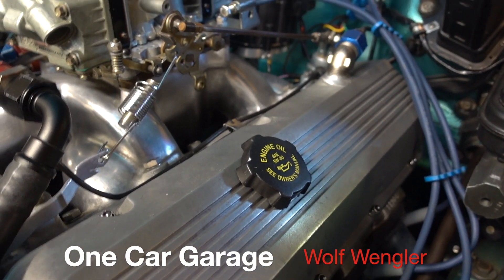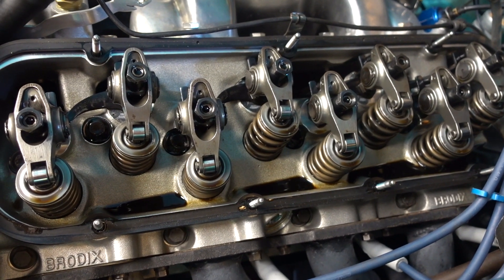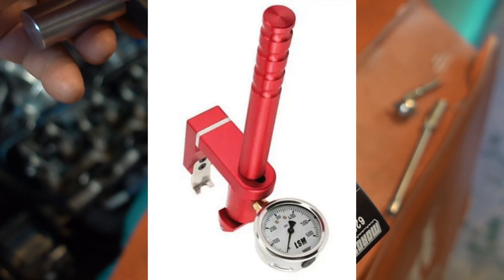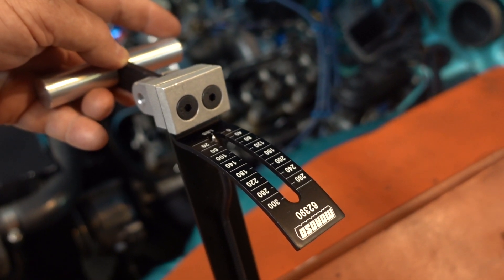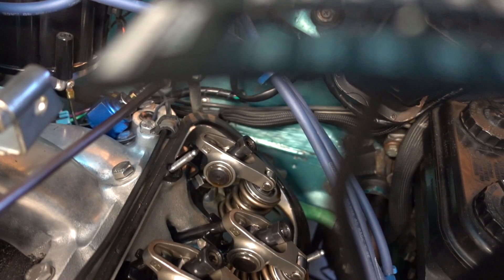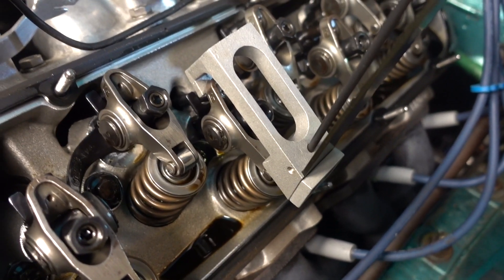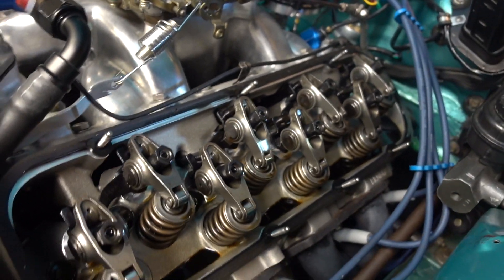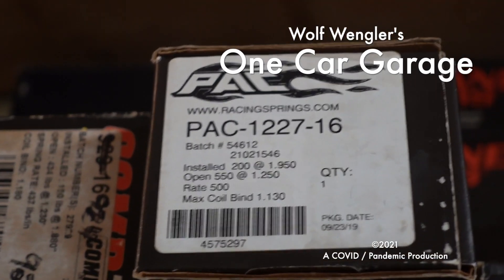Checking Valve Spring Pressure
Using a Moroso Valve Spring Tester to check spring pressure.